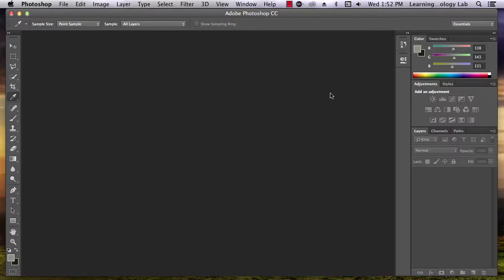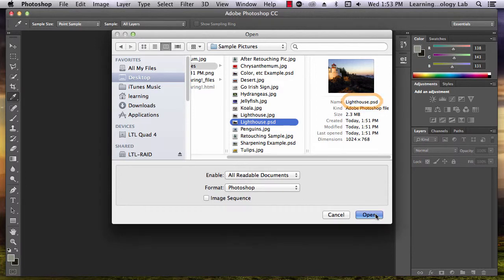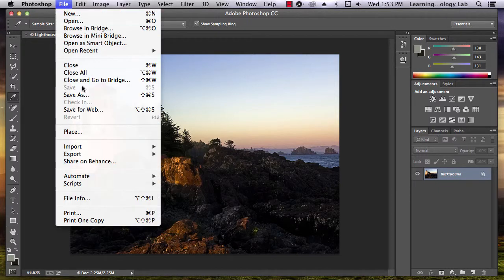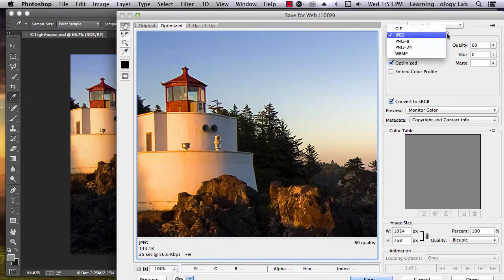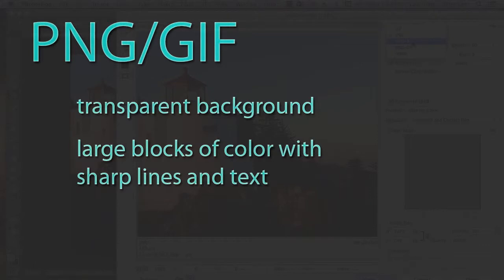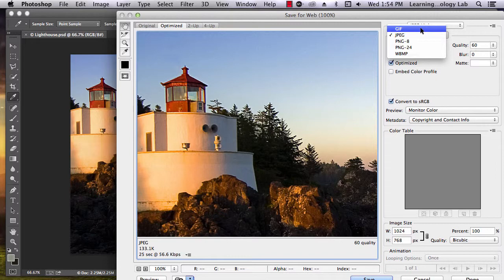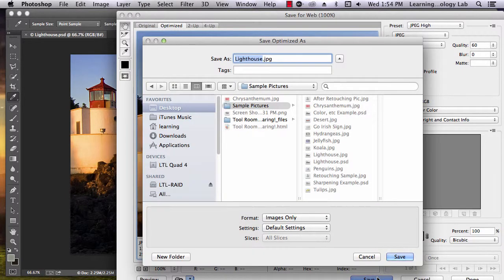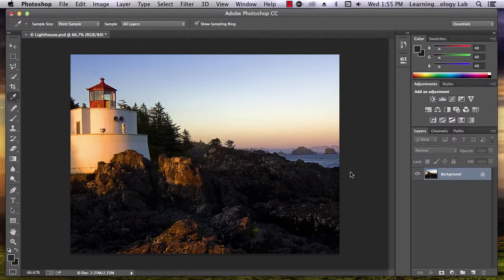I-04 Exporting a JPG File from PhotoShop